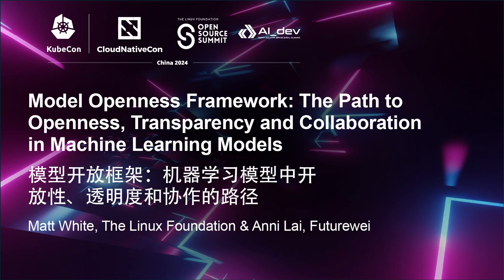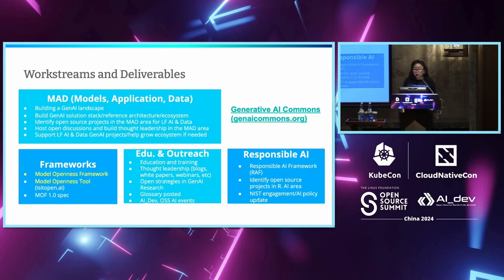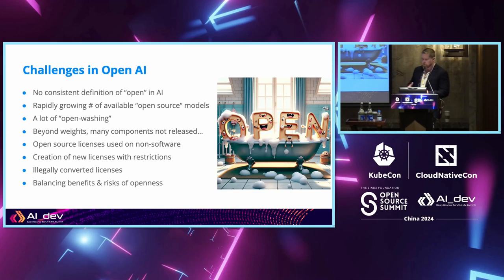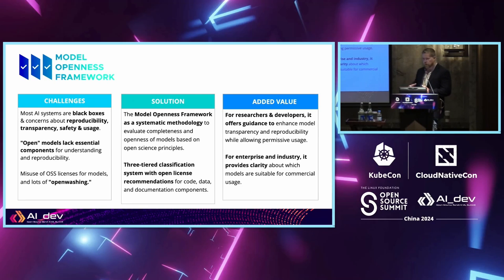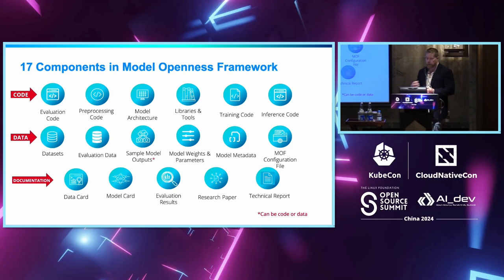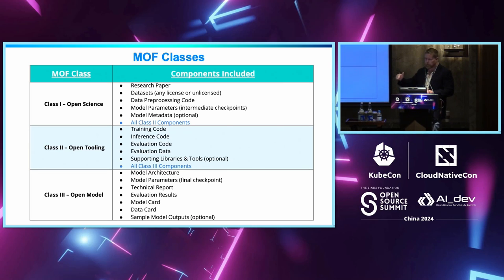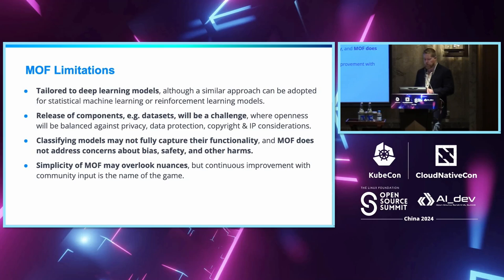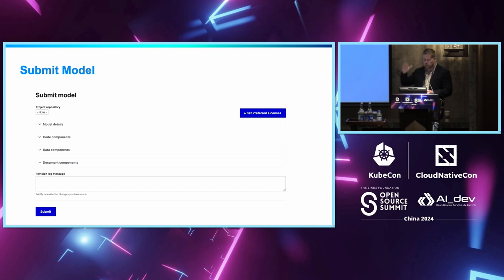Model Openness Framework: The Path to Openness, Transparency and Collaborat... Matt White & Anni Lai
Model Openness Framework: The Path to Openness, Transparency and Collaboration in Machine Learning Models | 模型开放框架：机器学习模型中开放性、透明度和协作的路径 - Matt White, The Linux Foundation & Anni Lai, Futurewei

Generative AI (GAI) offers unprecedented opportunities for research and innovation, but its commercialization has raised concerns about transparency, reproducibility, and safety. Many open GAI models lack the necessary components for full understanding and reproducibility, and some use restrictive licenses whilst claiming to be "open-source"'. To address these concerns, the Generative AI Commons at the LF AI & Data Foundation has proposed the Model Openness Framework (MOF), a ranked classification system that rates machine learning models based on their completeness and openness, following principles of open science, open source, open data, and open access. The MOF requires specific components of the model development lifecycle to be included and released under appropriate open licenses. This framework aims to prevent misrepresentation of models claiming to be open, guide researchers and developers in providing all model components under permissive licenses, and help individuals and organizations identify models that can be safely adopted without restrictions.

In this talk, we will discuss the MOF, showcase a demonstration of the Model Openness Tool (the tool that implements the framework), and discuss the benefits the MOF offers to both model producers and consumers. We strongly believe that a wide adoption of the MOF will foster a more open AI ecosystem, benefiting research, innovation, and adoption of state-of-the-art models.

生成AI（GAI）为研究和创新提供了前所未有的机会，但其商业化引发了对透明度、可复现性和安全性的担忧。许多开放的GAI模型缺乏完全理解和可复现性所需的组件，而一些则使用限制性许可证，却声称是“开源”的。为了解决这些问题，LF AI & Data Foundation的生成AI Commons提出了模型开放性框架（MOF），这是一个排名分类系统，根据其完整性和开放性评估机器学习模型，遵循开放科学、开源、开放数据和开放获取的原则。MOF要求模型开发生命周期的特定组件必须包含并发布在适当的开放许可证下。该框架旨在防止声称开放的模型被误解，指导研究人员和开发者在宽松许可证下提供所有模型组件，并帮助个人和组织识别可以安全采纳而无需限制的模型。

在本次讲话中，我们将讨论MOF，并展示模型开放性工具（实施该框架的工具）的演示，探讨MOF对模型生产者和消费者所带来的好处。我们坚信广泛采用MOF将促进更加开放的AI生态系统，有利于研究、创新和最新模型的采用。